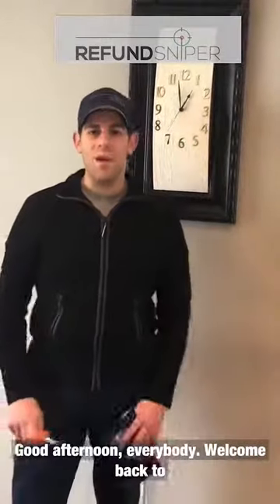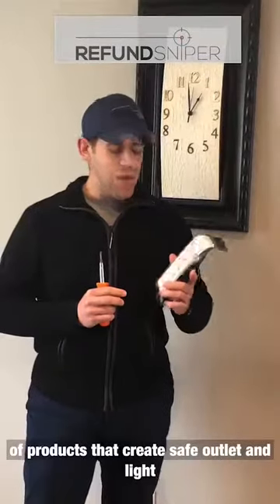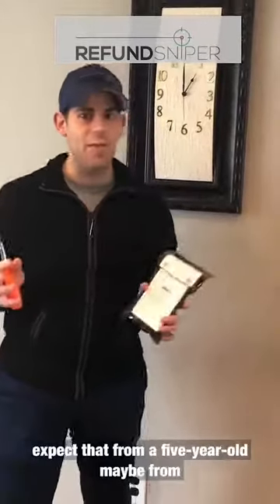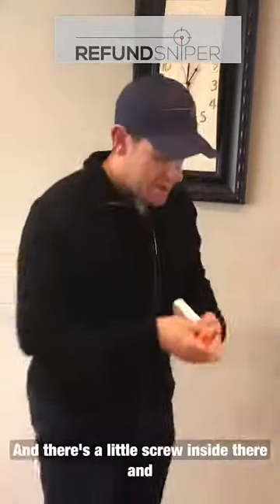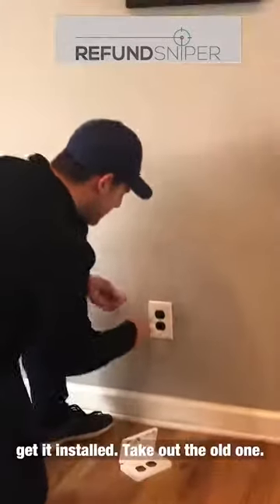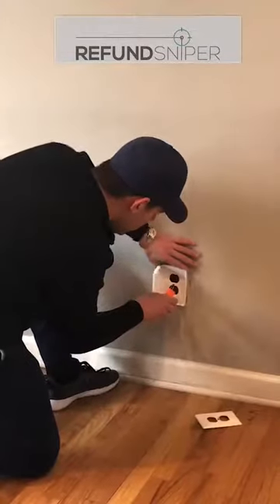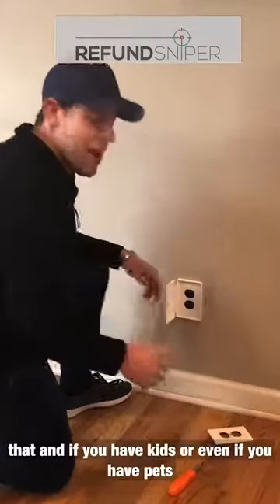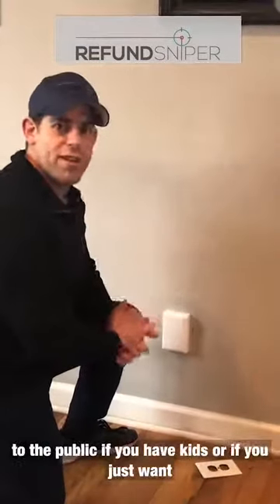Child Be Safe Testimonial | Chaim Morgan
Chaim Morgan from Refund Sniper describes why this product is so important to him and shows how easy it is to install.